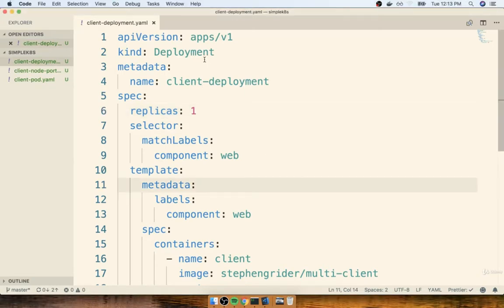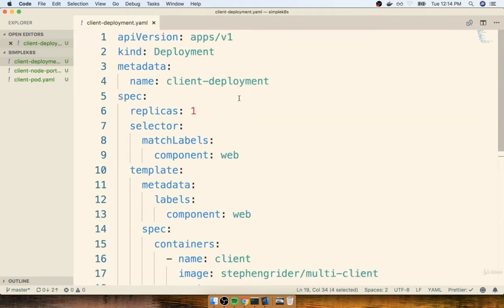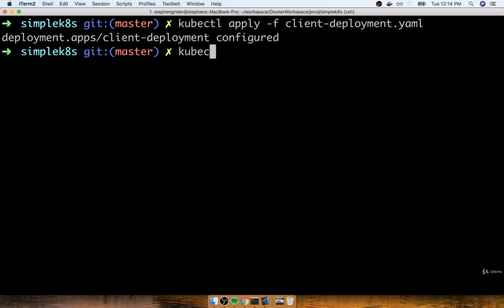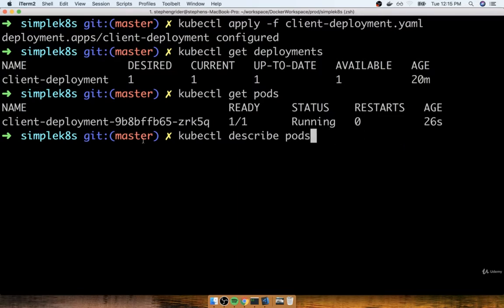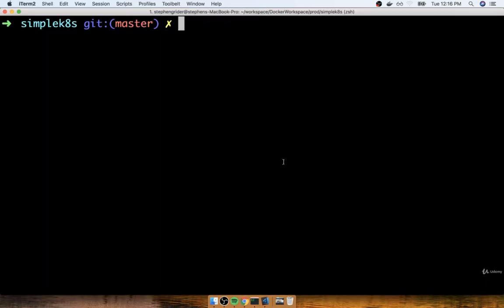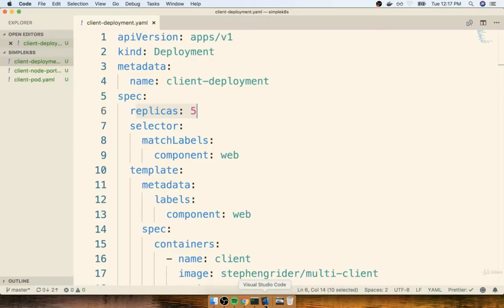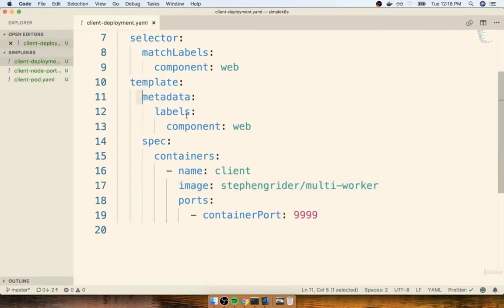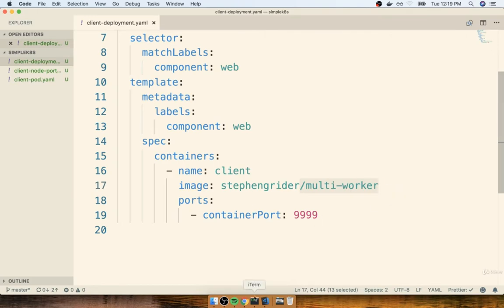172 Scaling and Changing Deployments